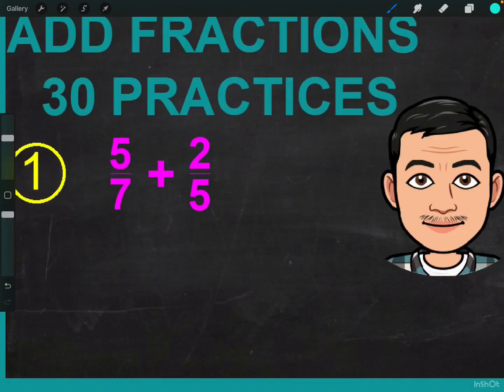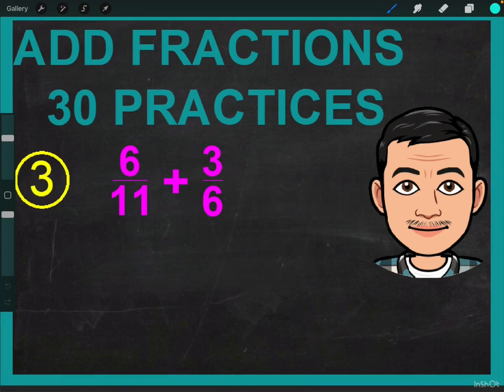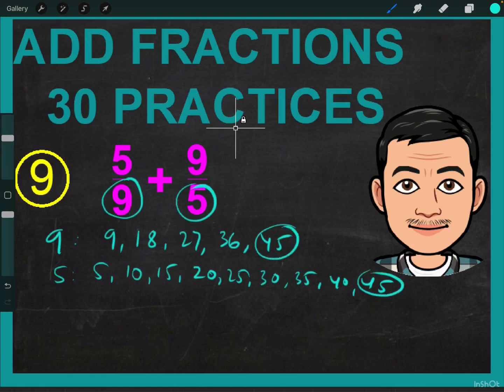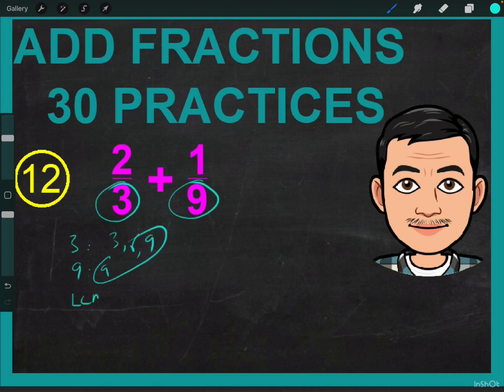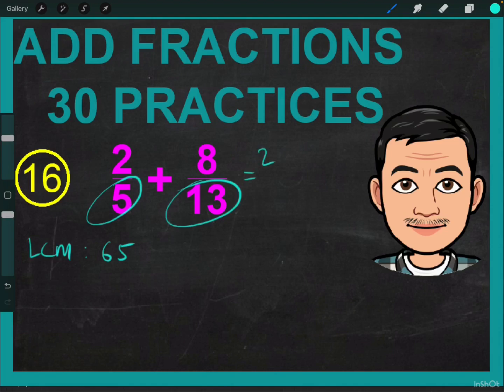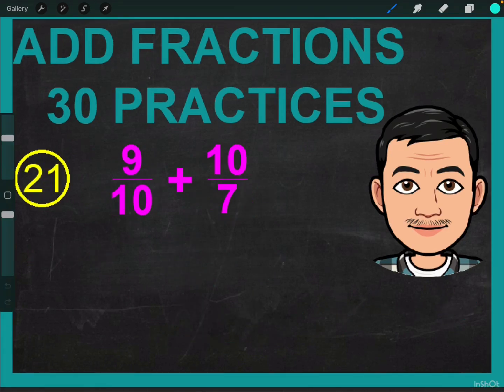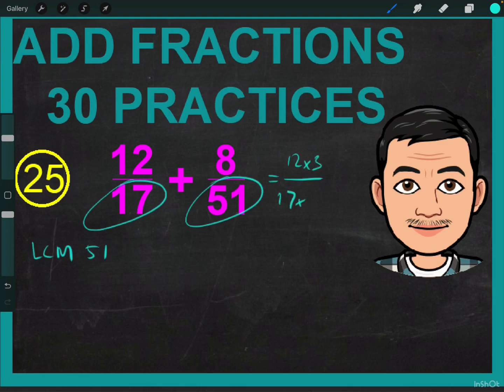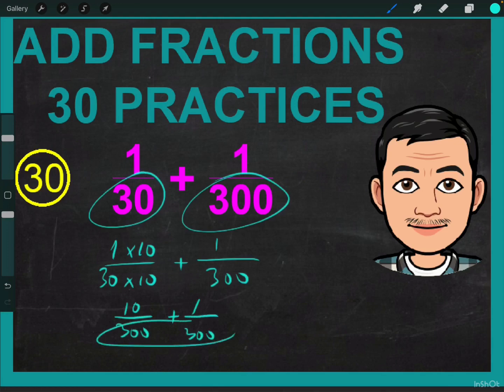Add Fractions Practice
This video will supply you 30 practices for adding fractions with full explanations. Thank you guys for watching the videos.